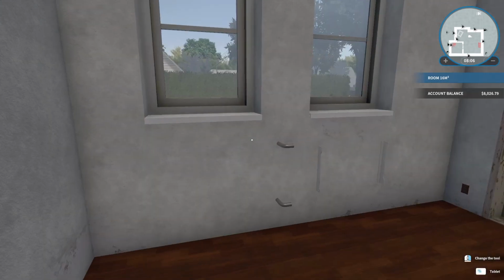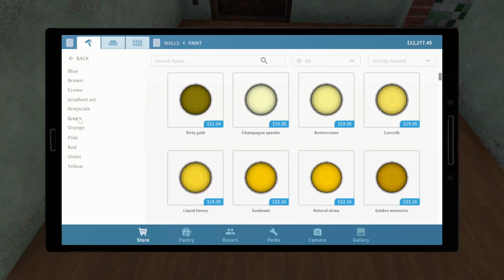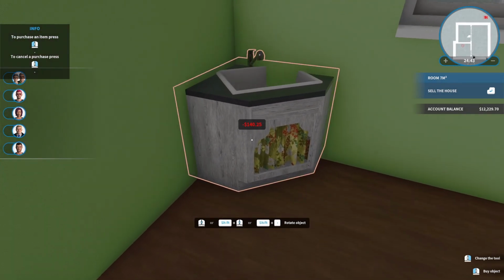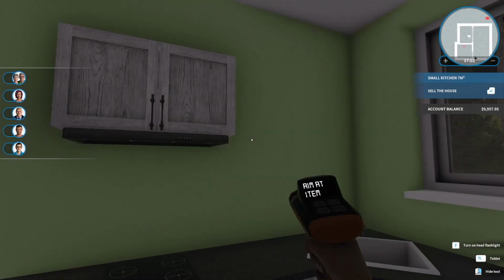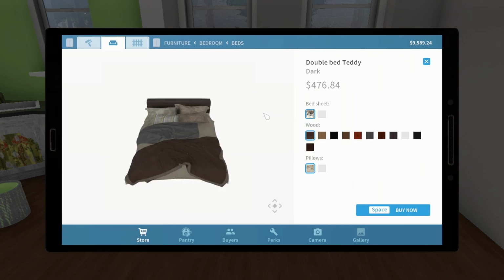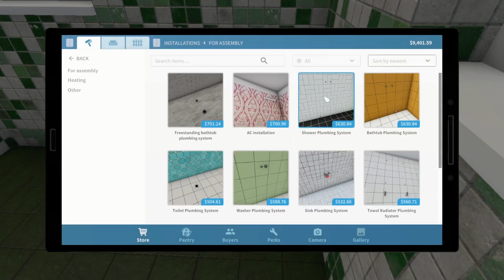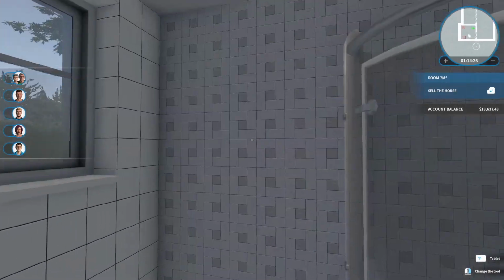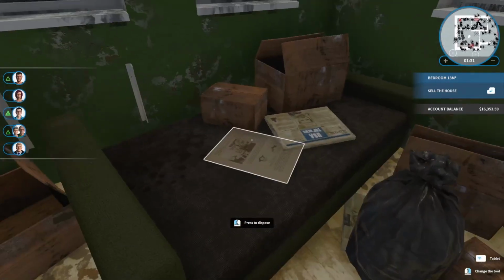Flipping Our First House Part 2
Howdy Everyone! In this episode of House Flipper, we work on our first house and do a few contracts! Hope you enjoy!